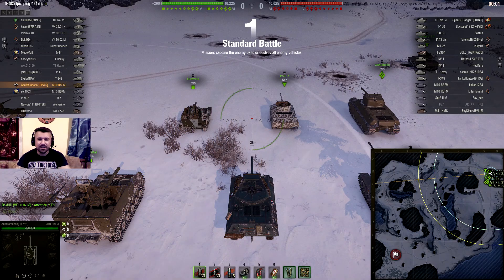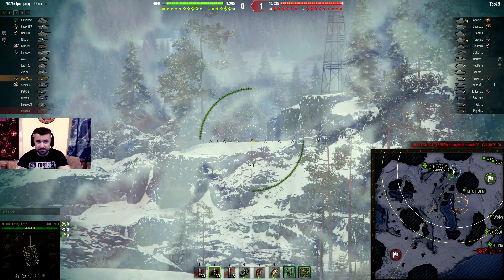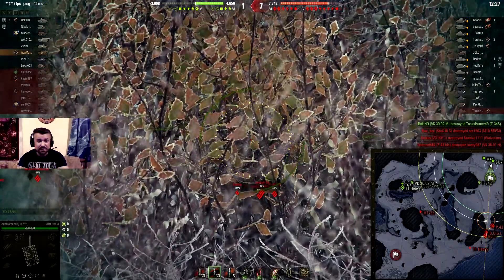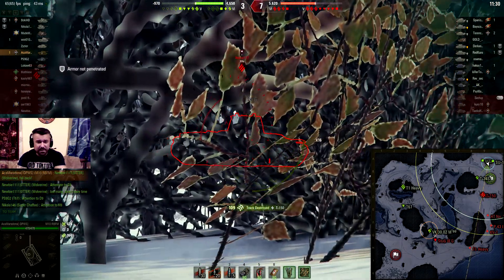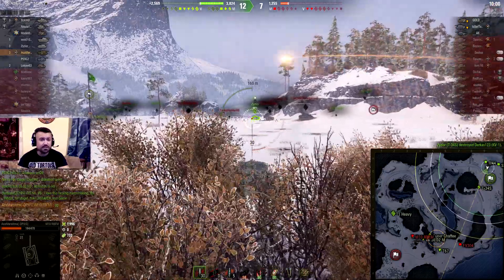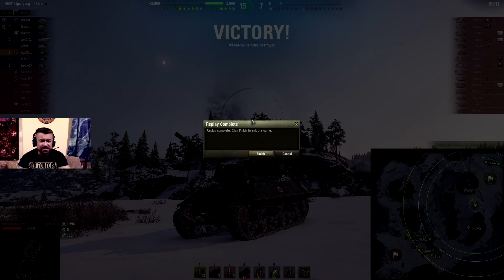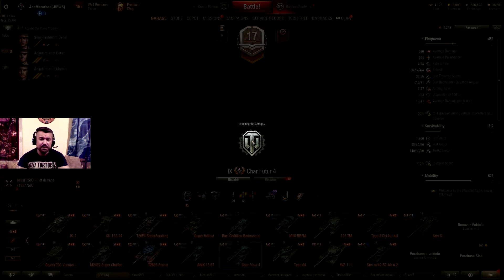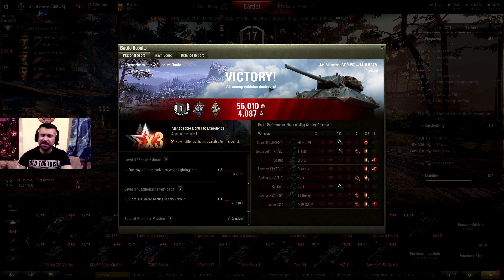World of Tanks - M10 RBFM | Kicking SS